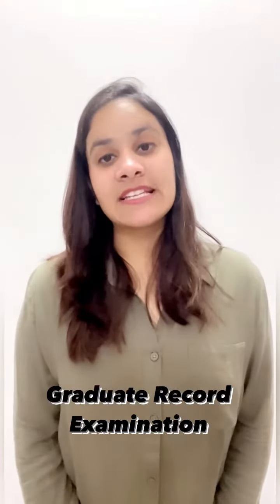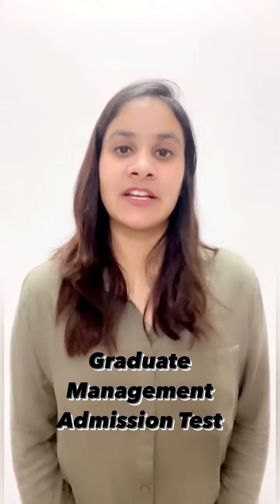Difference between GRE & GMAT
GMAT and GRE are the two most widely accepted admission tests for MBA and master’s programs. However, it can be difficult for students to choose the GRE vs GMAT dilemma. Knowing the differences between both the exams can help you decide according to your needs.

Check howtoabroad.com for more content on Germany!